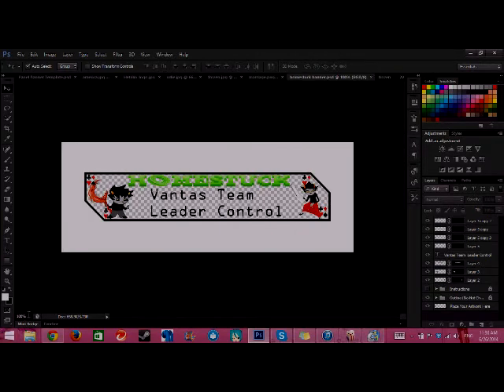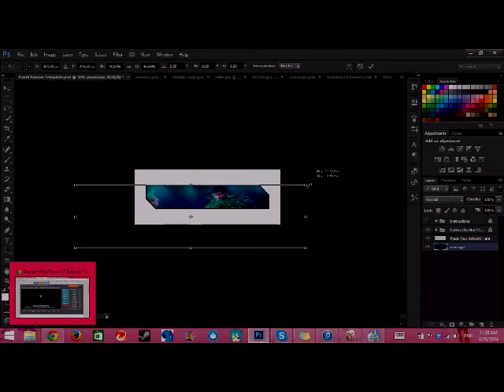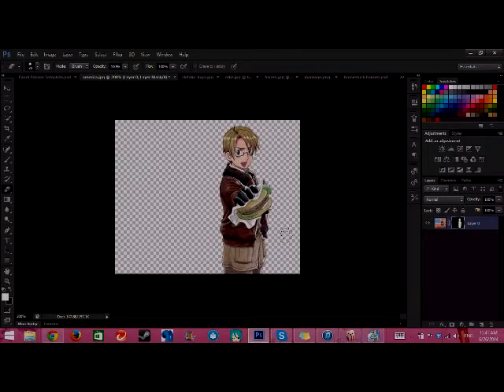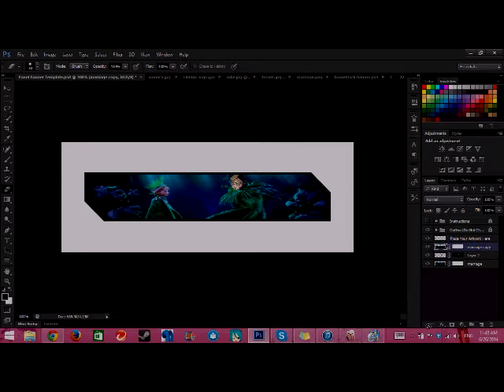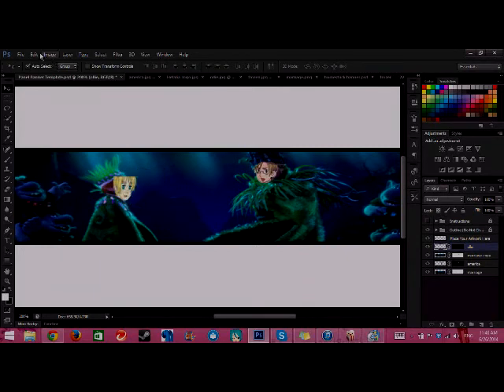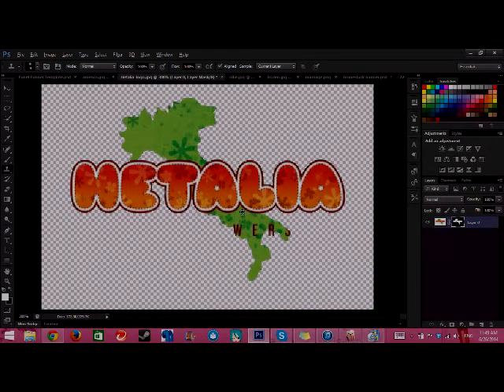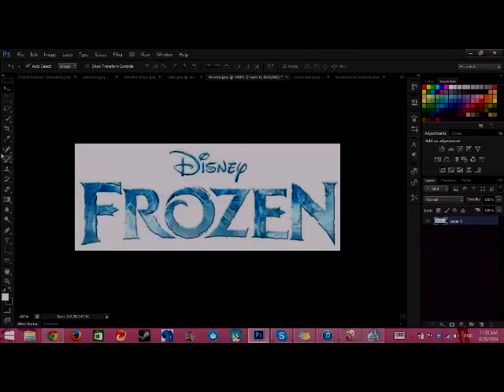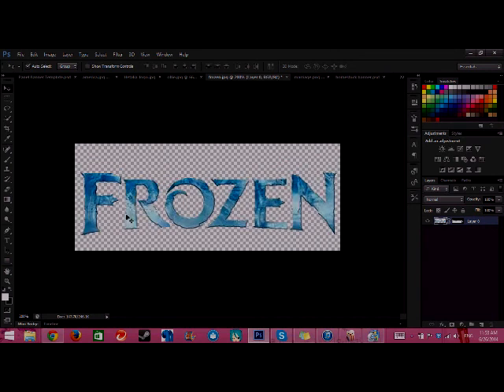how to make a banner on photoshop for AFO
People have been asking me how to make a banner for their panels for AFO and this is how its done, sorry the video lags with my voice. Hope this helps a lot